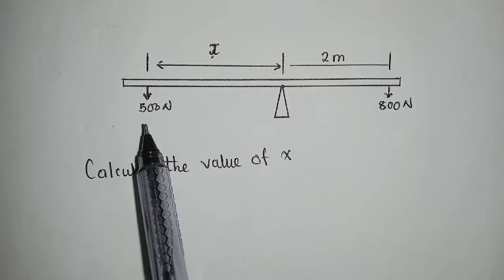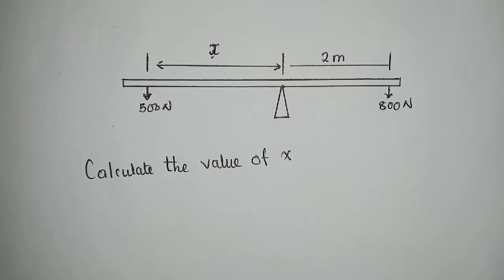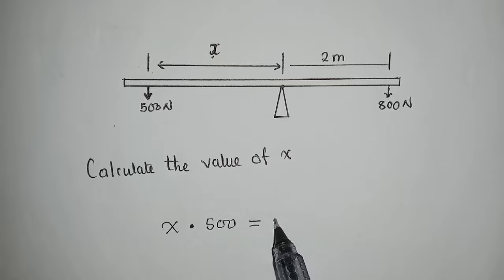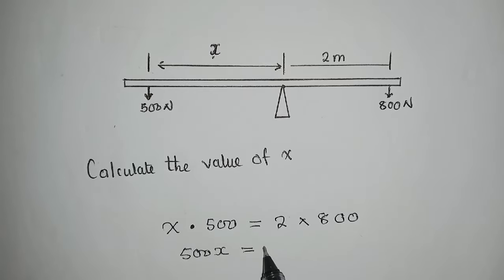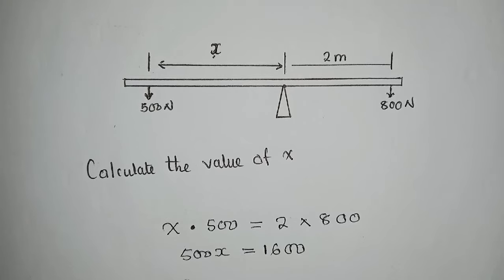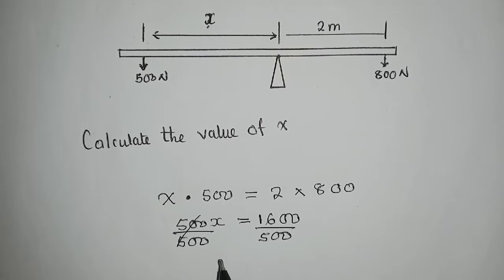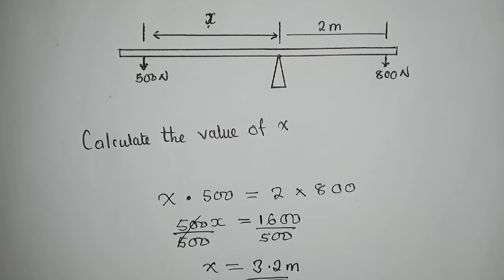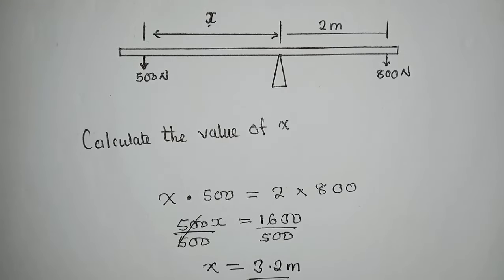Physics-Principal of moment (find the value of x)